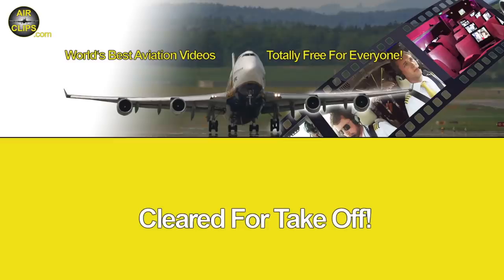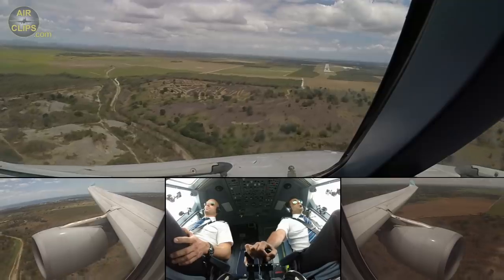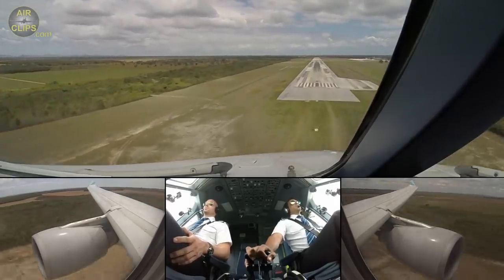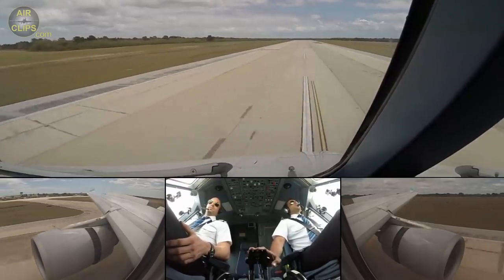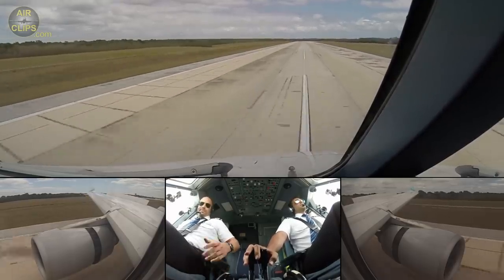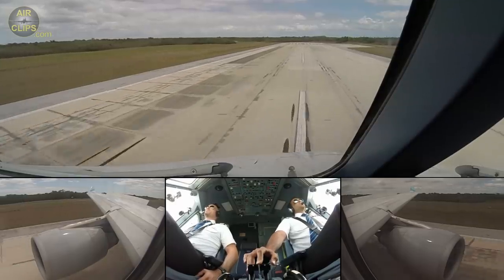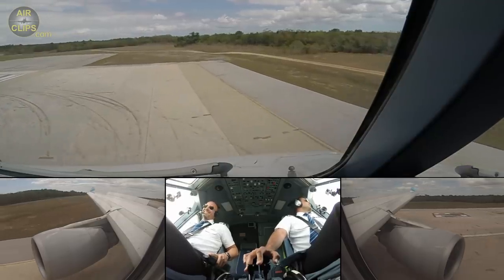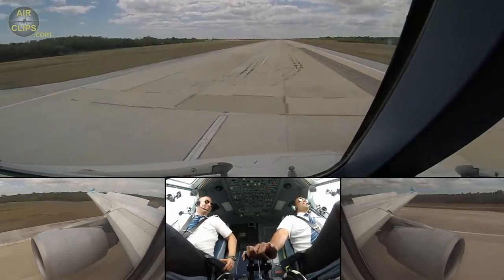Captain Richard's HEAVY A330 Landing on short & narrow Runway, Pilot's View! [AirClips]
AirClips.com is the world’s leading provider for free cockpit films in highest quality. Our team members are aviation industry professionals with decades of insider experience and dedicated avgeeks at the same time. We know what you want, because we love the same stuff!

This short clip is an exclusive scene from our Eurowings/ SunExpress Deutschland A330-200 ULTIMATE COCKPIT MOVIE Cologne to La Romana, available FOR FREE as of September 21st, 2018.

AirClips.com supports the pilot’s profession and all those interested in dedicating their lives to the beauty of flying.

In a special series we are reporting about pilot’s training, life and career opportunities in the Lufthansa Group, one of the world’s leading aviation groups.

Let us encourage you to consider becoming a future pilot for one of the Lufthansa Group airlines, starting with a thorough training by European Flight Academy (EFA).

- Lufthansa Group needs over 500 new pilot students every year for their airlines?
- Lufthansa Group gives you access to affordable financing solutions?
- pilot’s limitations regarding debility of eye-sight allow a lot more flexibility than you maybe think?
- not speaking German does not stop you from joining the Group?
- female cadets are particularly encouraged to join?

Enjoy our series of clips and films about being trained by and working as a pilot for the Lufthansa Group.

Check out their link for more details on how to join